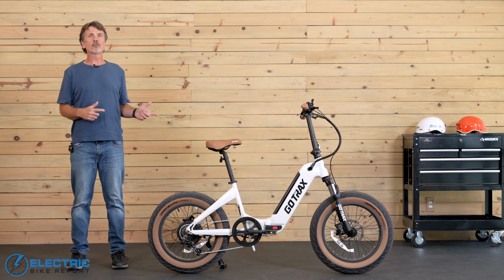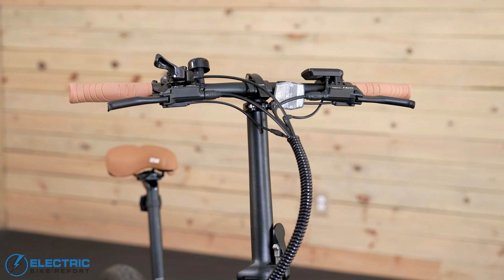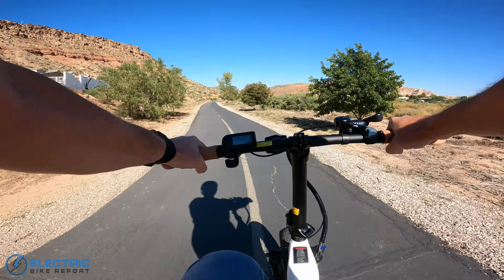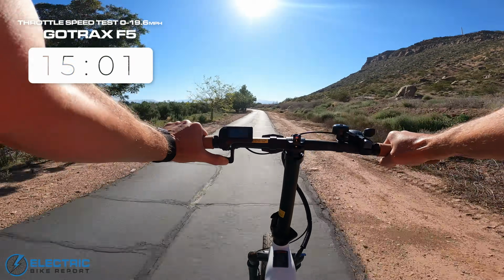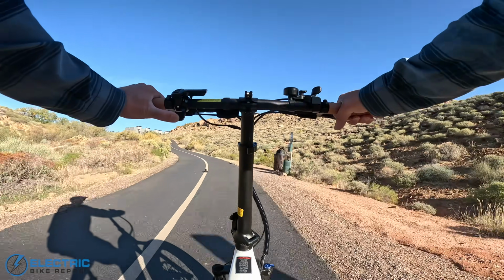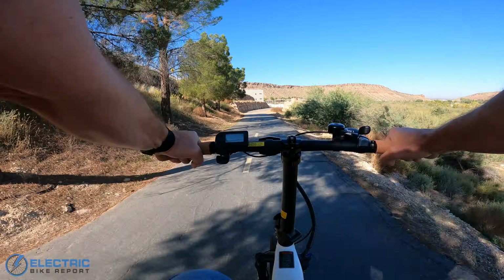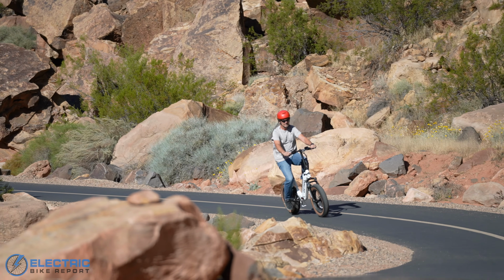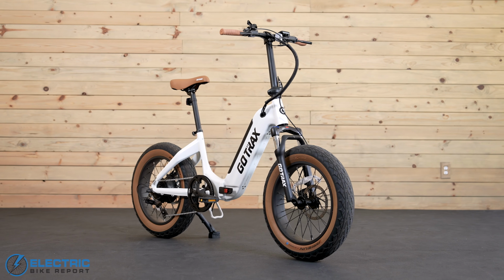GoTrax F5 Review | A Fat Tire Folder For Less!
This GoTrax F5 review was pretty eye-opening for our team. There aren't a ton of e-bikes that sell for a thousand dollars, and even fewer that are worthwhile investments. But the GoTrax was able to exceed a few of our expectations to deliver a fairly good product for the price you pay.

Notable features include a strong 500W rear hub motor, a 653Wh battery, and some stylish brown fall tires that are 4"-wide that provide good comfort. And of course, the folding frame gave it some awesome convenience in terms of it's portability and the options you have for storing it.

GoTrax isn't a household name yet, but the bike showed enough promise to be an up-and-coming value option. Make sure to watch our GoTrax F5 review to see how it did across our performance tests that included braking, hill climbing, range, and speed tests!.

0:00 GoTrax F5 Review
0:39 Overview
3:53 Brake Test
5:10 Speed Test
9:33 Range Test
10:57 Hill Test
14:51 Ride Quality
18:44
20:05 GoTrax F5 Conclusion